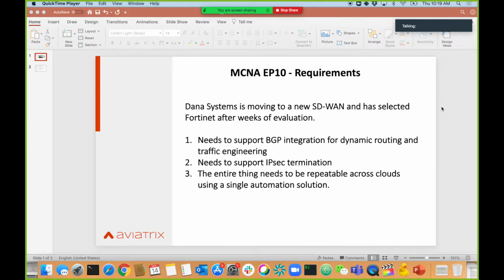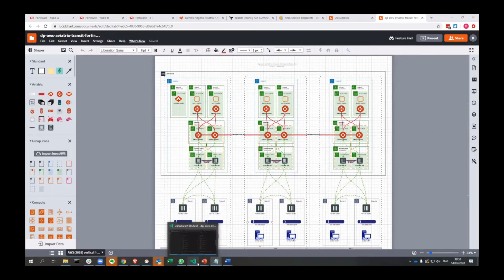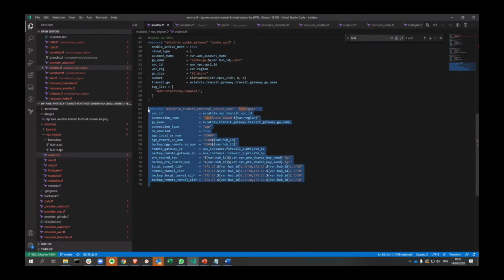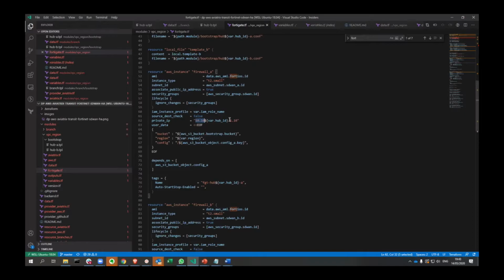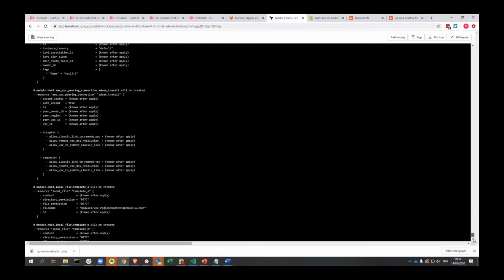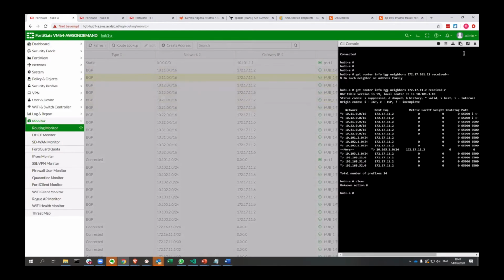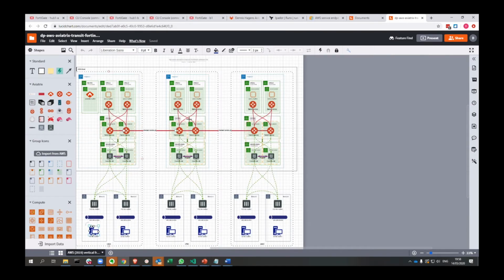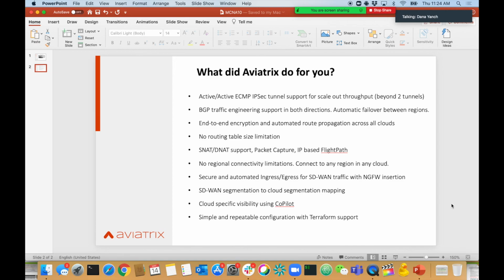MCNA EP10 | Aviatrix and Fortinet SD-WAN integration in minutes with Terraform! | AWS AZURE GCP OCI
In this episode I invite special guest and Aviatrix Senior Systems Engineer, Dennis Hagens, to show us how he automated the integration of Aviatrix and Fortinet SD-WAN using Terraform automation code. Truly a remarkable job which allows us to deploy a multi-region, highly available, and high performance SD-WAN and cloud architecture in minutes!